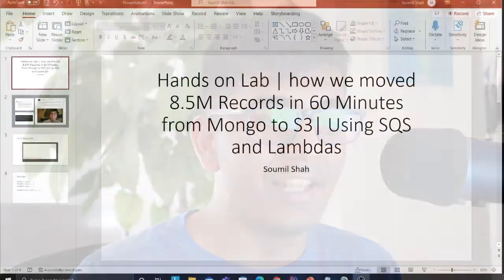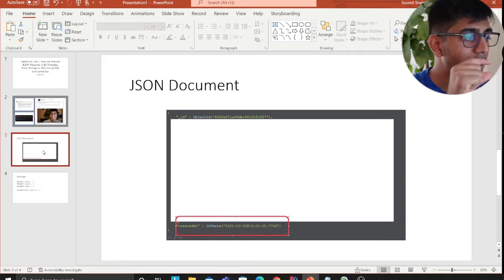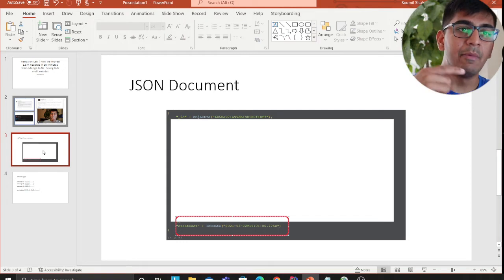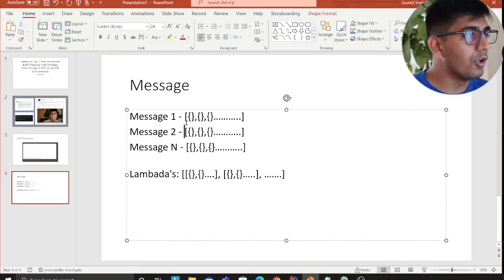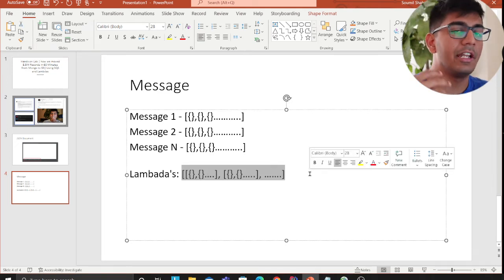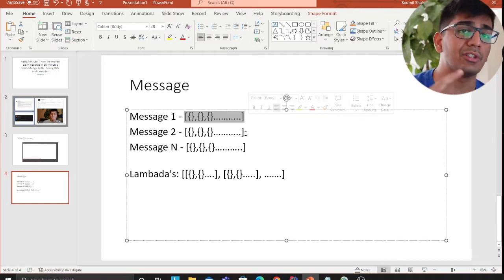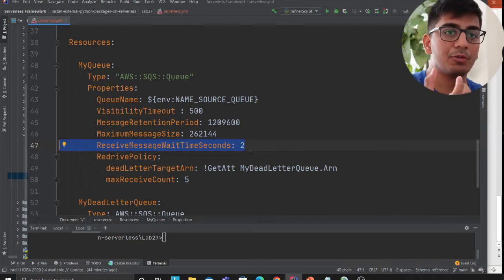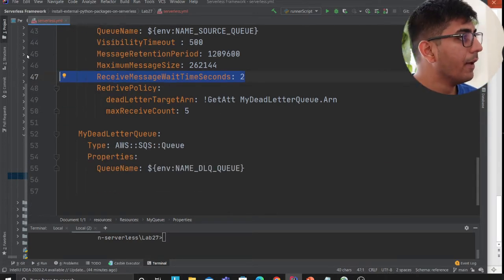Hands on Lab | how we moved 8.5M Records in 60 Minutes from Mongo to S3| Using SQS and Lambdas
We were able to Move 8.5M Records from MongoDB into S3 in 60 Minutes with SQS & lambda case study

Architecture to populate S3 from MongoDB in Real-Time Using Mongo Streams, Event Bridge, SQS, Lambda

How to move Data from MongoDB to Elastic Search in Real Time with Streams

Learn MongoDB Streams | Flows Event in Real-time from Mongodb to AWS Event Bridge and Fire Lambda

How to read all data from Mongo DB collection using Pymongo and using Generators and Design pattern

Robust Architecture to populate Data from MongoDB in Real-Time Using Mongo Streams, Event Bridge, SQS Queue and Lambdas (Processing 20k Events Per Day

Event processing of data streams optimizing SQS processing and efficient end-user querying

Matt S.

JobTarget